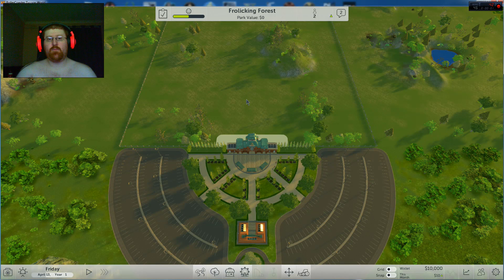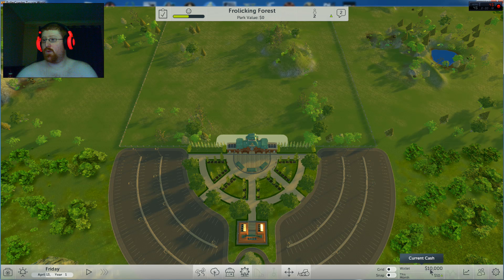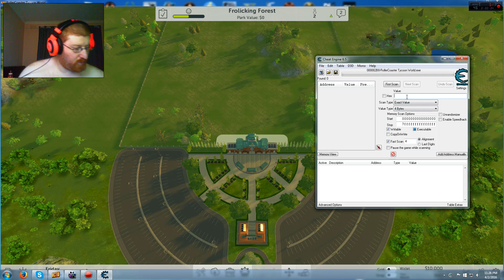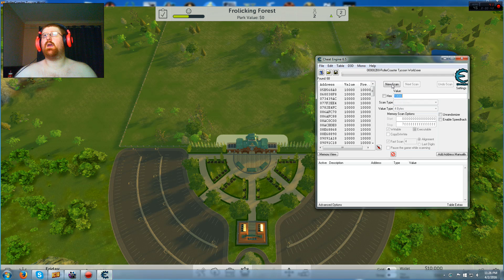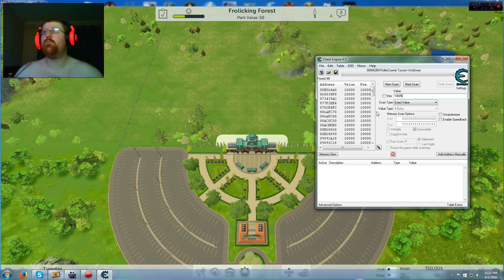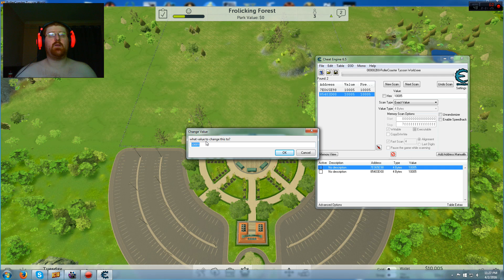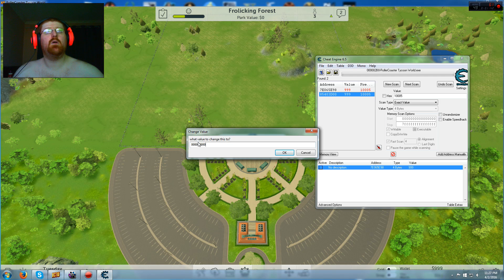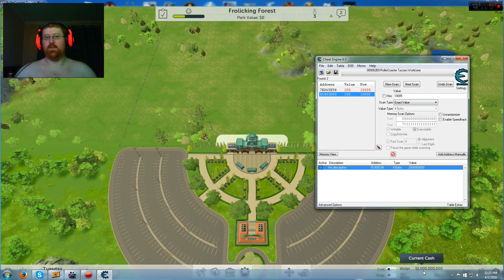[PC] How To Mod The Money In RollerCoaster Tycoon World With Cheat Engine 6.5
Here is my own save with $2,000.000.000 on it.
Mega Key !LGBEp7AGyzQdU_5JG0DhinhUHNb8Obi_KAyp5XglWZE
Save go's here C:\Users\Yourname\AppData\LocalLow\Nvizzio Creations\RollerCoaster Tycoon World\Saves
Save my or my not work please let me know below.